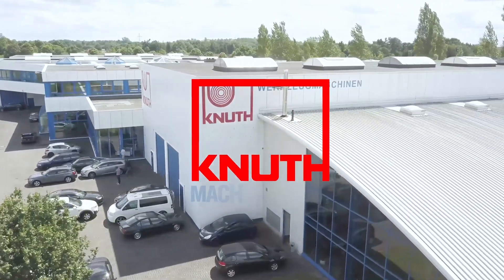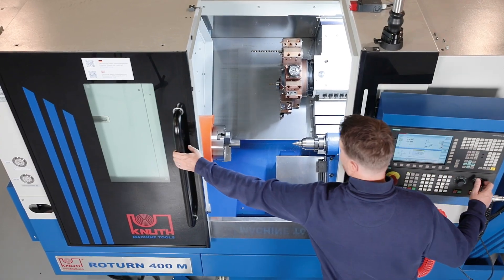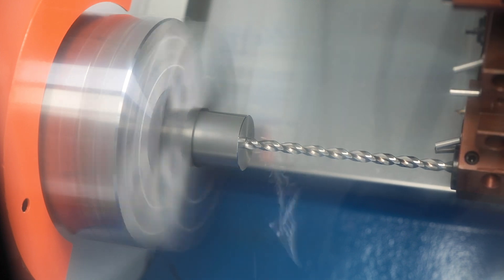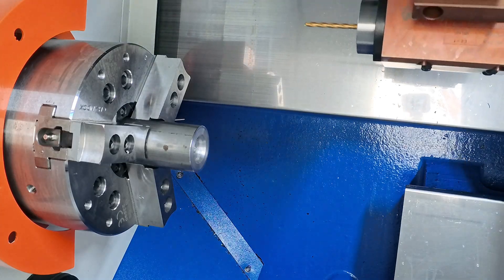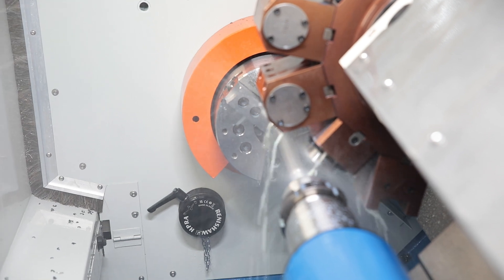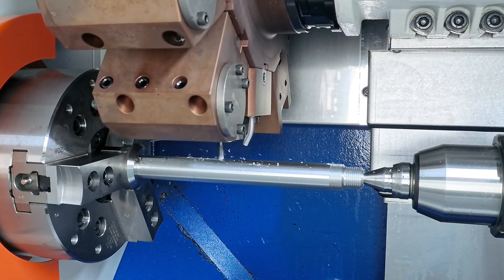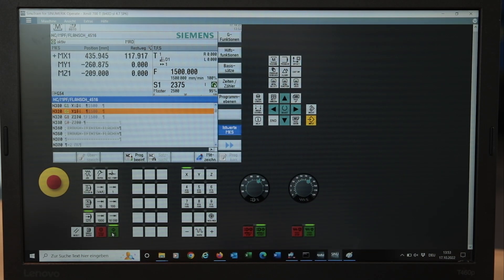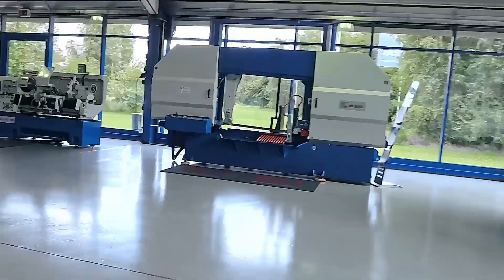CNC inclined bed lathe with driven tools for axial and radial drilling and milling work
This ROTURN M Series machine has all the features of a classic compact CNC production lathe. Modern, rigid inclined-bed design with linear guides on all axes, powered collet chuck and hydraulically moved tailstock quill. Including C-axis, 12-station tool turret, and driven tools for axial and radial drilling and milling A link conveyor for chip removal and a highly efficient coolant system complete the equipment package. The Siemens 828 D Basic control meets all requirements for advanced control technology.